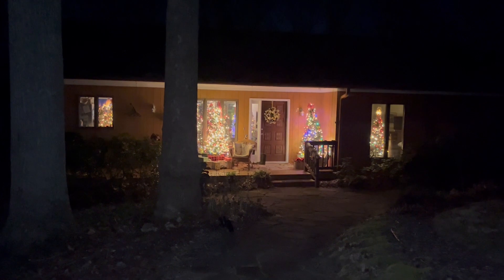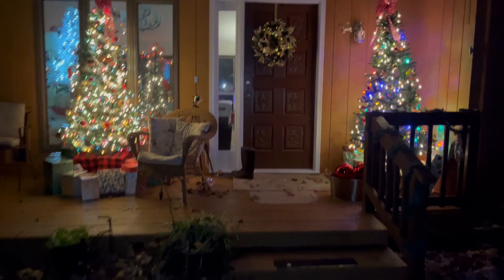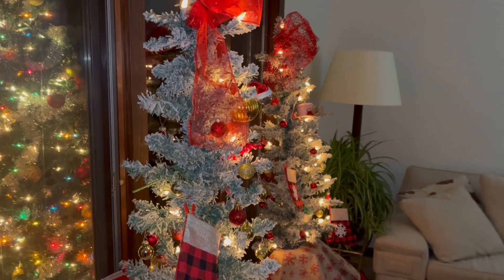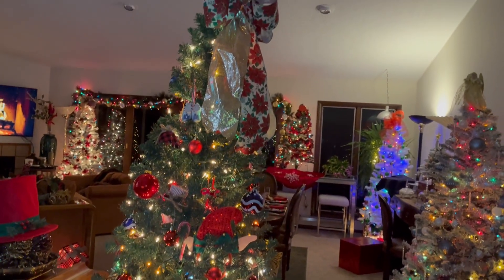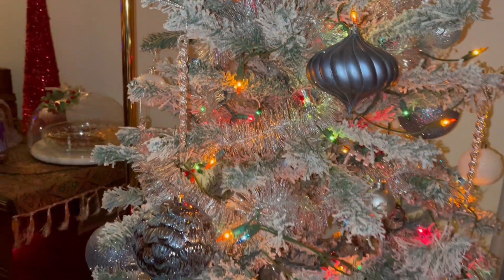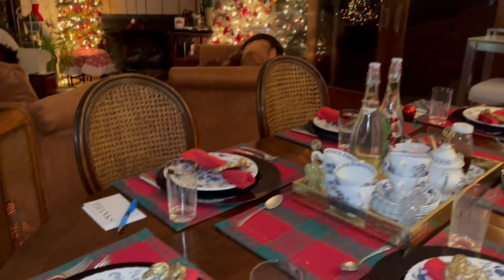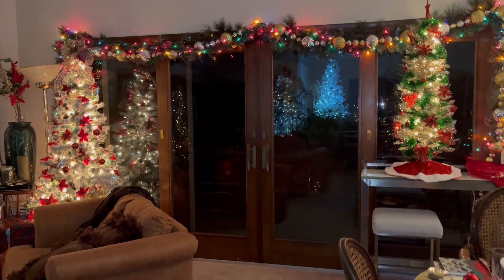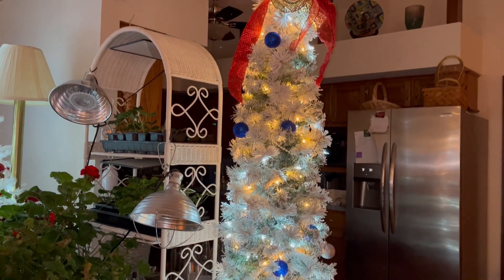Christmas Decor is done!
Swag is finally up